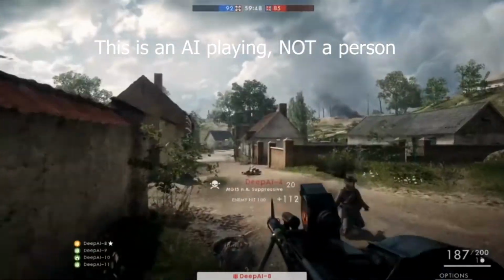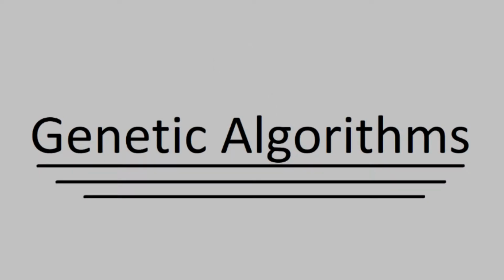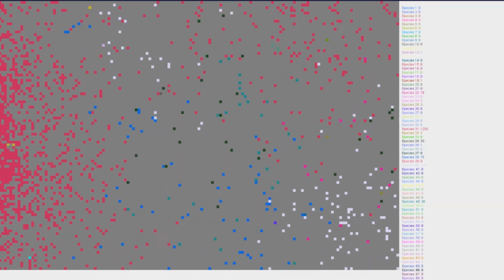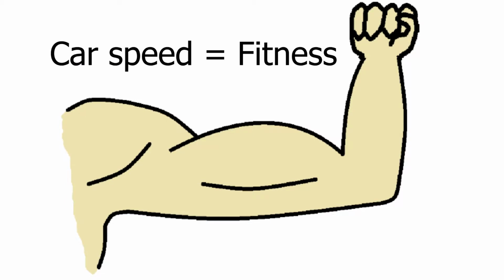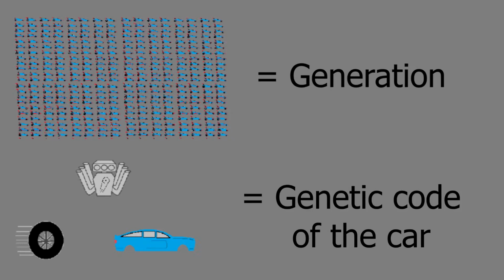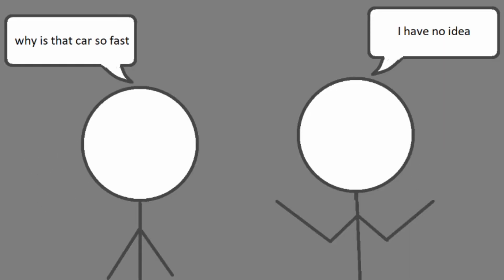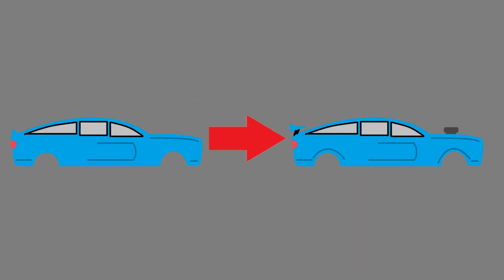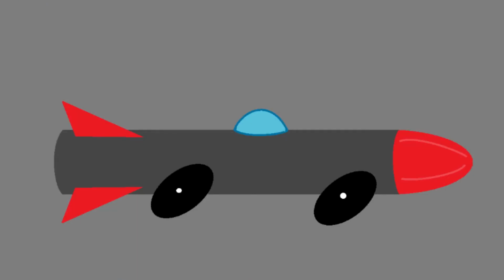What is a Genetic Algorithm?!?!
Many of the AI's that we have created in previous videos learn through the use of a genetic algorithm. In this video we explain exactly what that is with a simple analogy involving cars